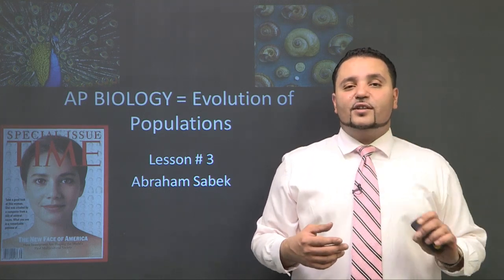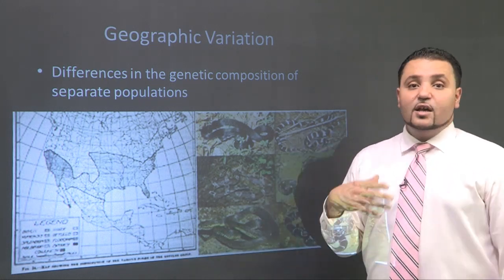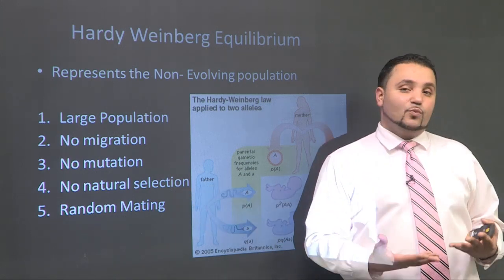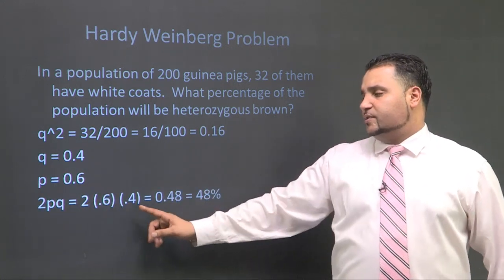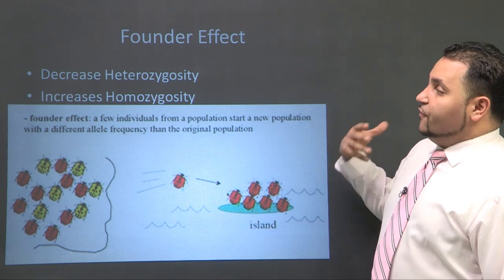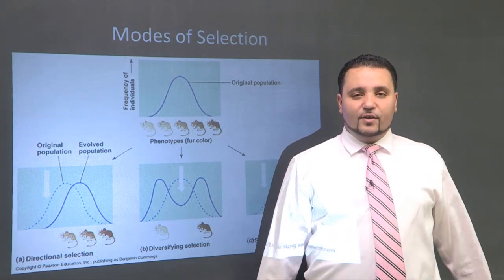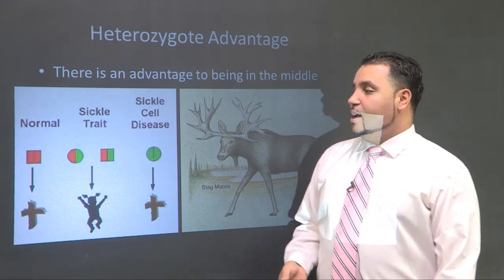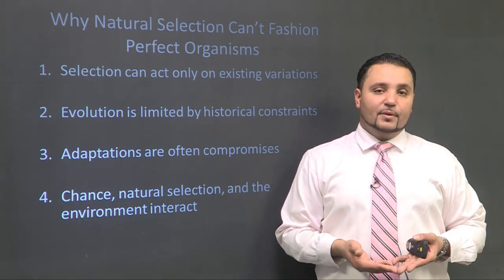L3 Evolution of Populations